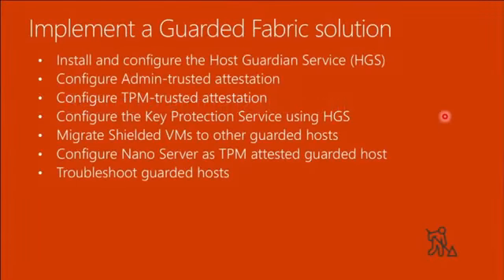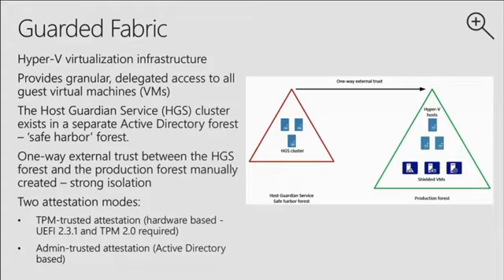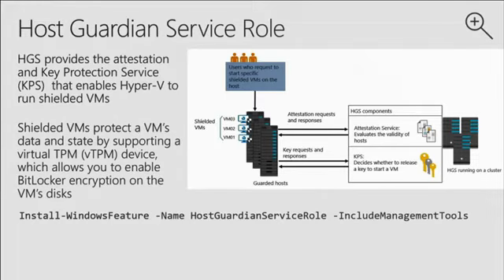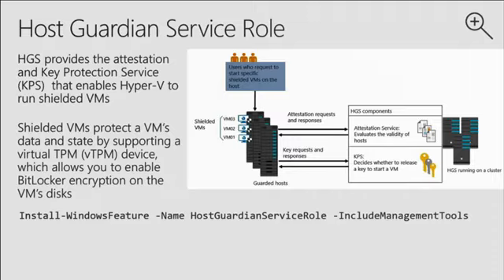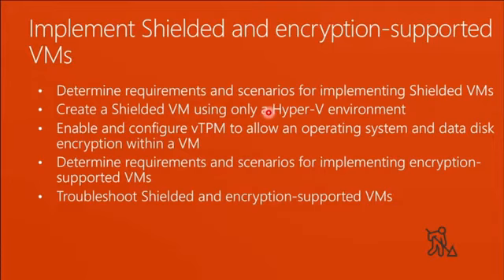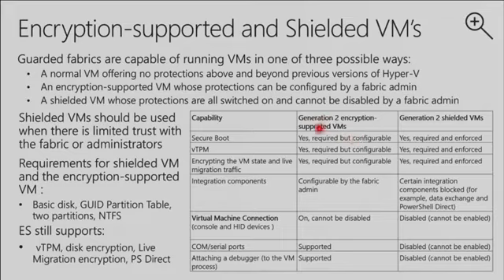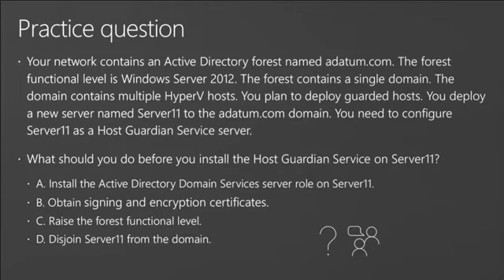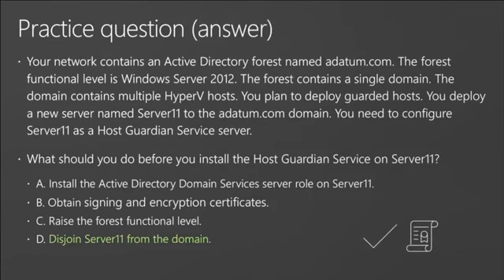Secure A Virtualization Infrastructure | Jose DS